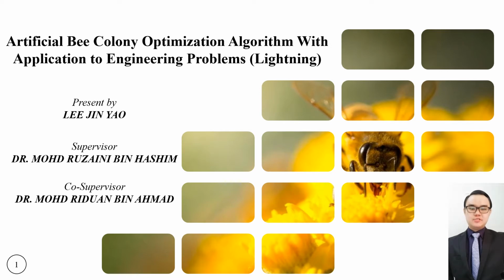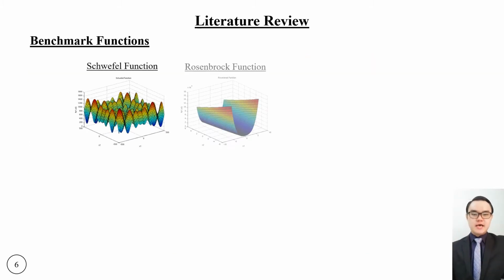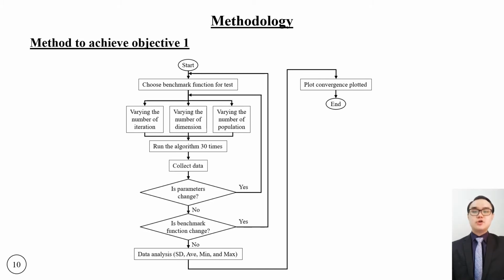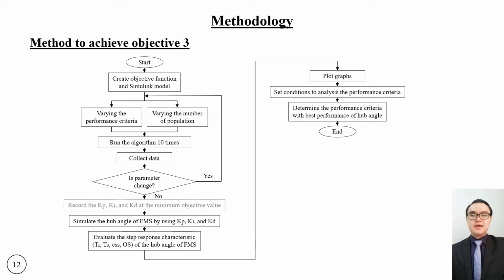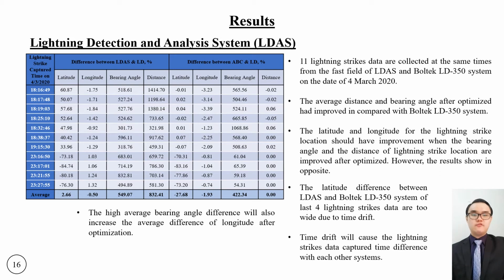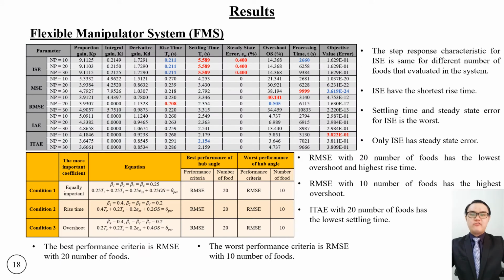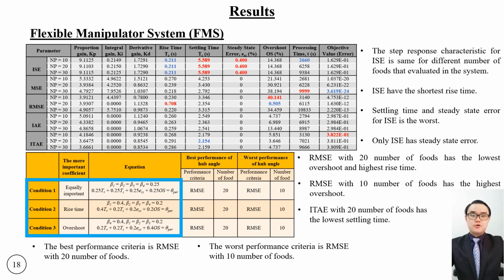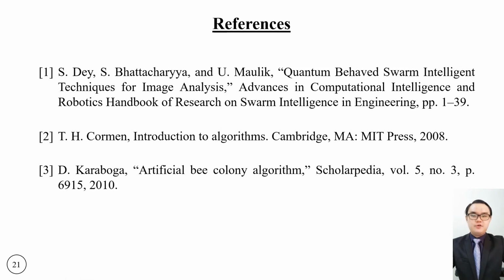ARTIFICIAL BEE COLONY OPTIMIZATION ALGORITHM WITH APPLICATION TO ENGINEERING PROBLEMS